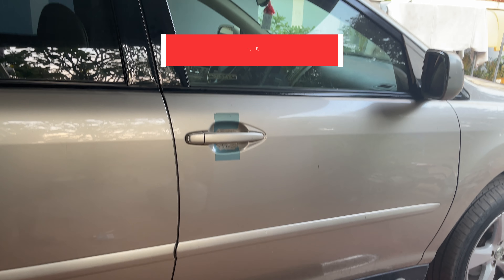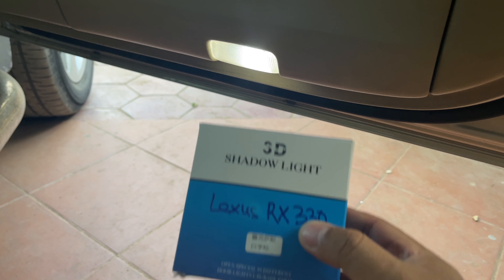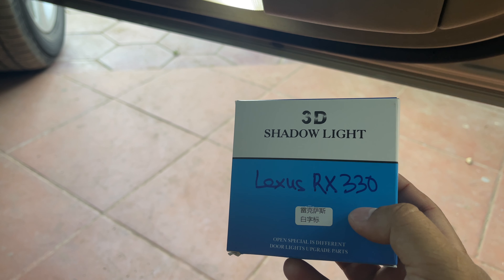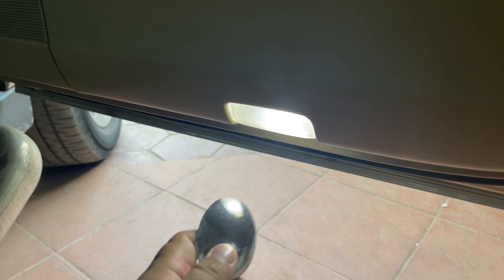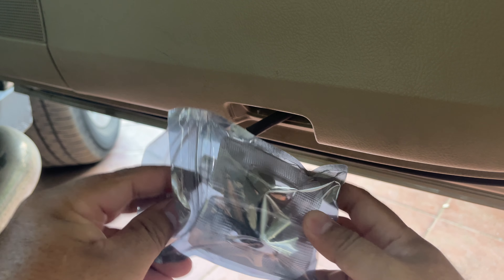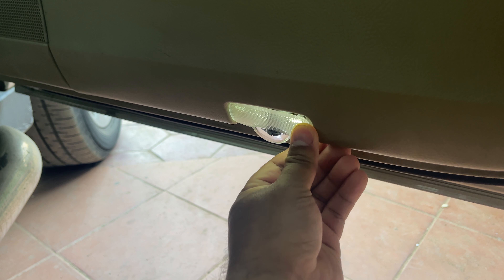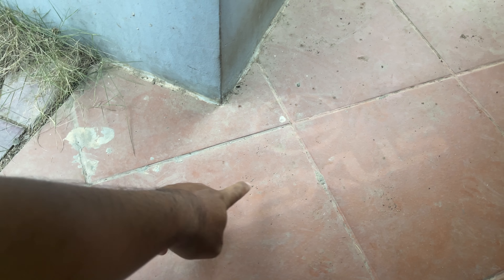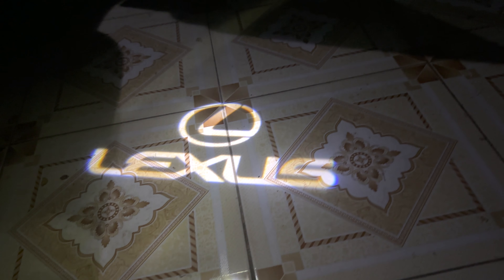Step-by-Step Guide on How to Install Projected Lexus Logo Lights on Your Lexus RX 330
Step-by-Step Guide on How to Install Projected Lexus Logo Lights on Your Lexus RX 330 | CamTech E-Learning

Tools and Lights to Purchase:

Lexus RX330 LED Logo Lights (Amazon)
Lexus RX330 LED Logo Lights: shorturl.at/dvxCP (eBay)
Lexus RX330 LED Logo Lights: shorturl.at/cqtyT (AliExpress)
Lexus RX330 LED Logo Lights: shorturl.at/xGN28 (TaoBao)

Car Interior Removal Tool Kits

Purchase SanDisk Extreme SSD Gen 2 on Amazon
Purchase Western Digital SSD on Amazon
Purchase Samsung T7 SSD on Amazon

In this video, I will show you how to turn your Lexus RX 330's normal door lights into projected Lexus logo lights. This is a relatively simple modification that can be done at home with a few basic tools.

Here are the steps involved:

Gather your materials. You will need the following:

A set of projector door lights for your Lexus RX 330
A Phillips head screwdriver
A flashlight
Locate the door lights on your Lexus RX 330. They are typically located on the bottom of the door, near the door handle.

Use the Phillips head screwdriver to remove the screws that hold the door lights in place.

Carefully remove the door lights from the door.

Install the projector door lights in the same location as the original door lights.

Use the Phillips head screwdriver to secure the projector door lights in place.

Test the projector door lights to make sure they are working properly.

Here are some additional tips:

Make sure you purchase projector door lights that are specifically designed for your Lexus RX 330.

Be careful not to damage the door lights when you are removing them or installing them.
If you are not comfortable working on your car, you may want to take it to a qualified mechanic to have the projector door lights installed.

Projected Lexus logo lights are a great way to add a touch of luxury and style to your Lexus RX 330. They are also a relatively inexpensive modification that can be done at home with a few basic tools.

BEST External Sandisk SSD 1TB